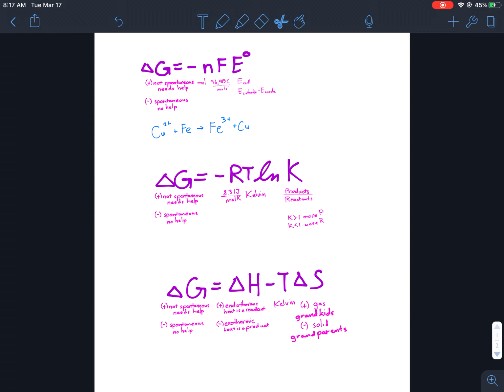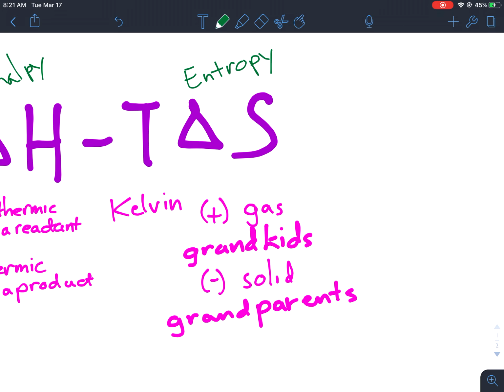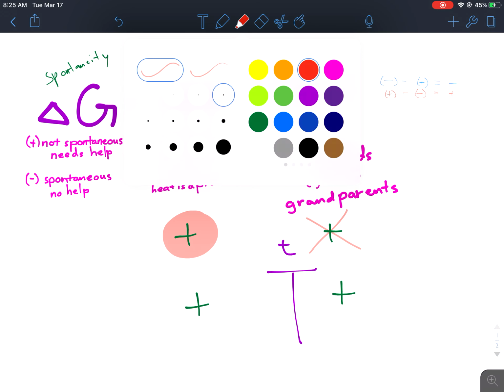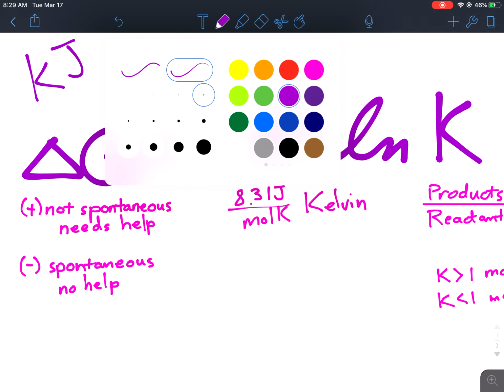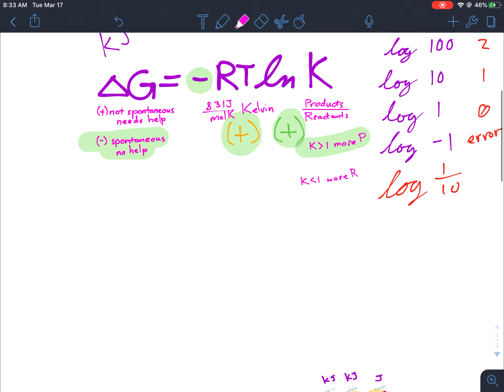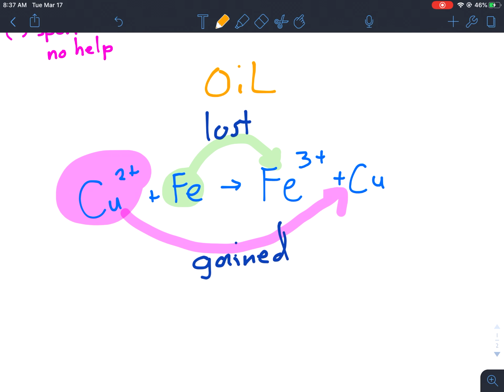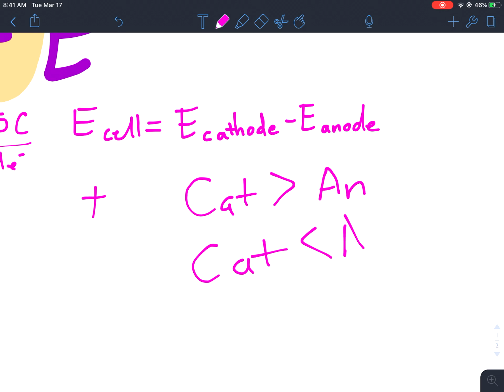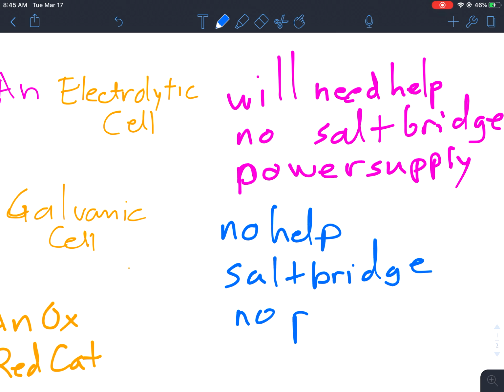delta G review